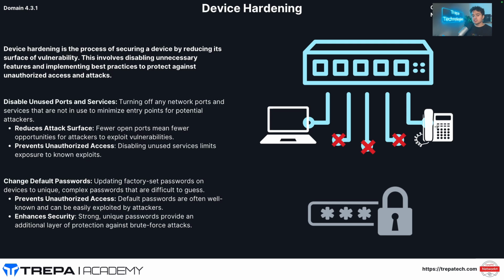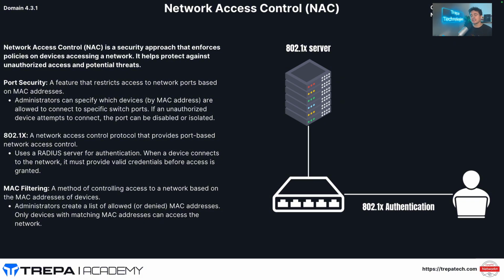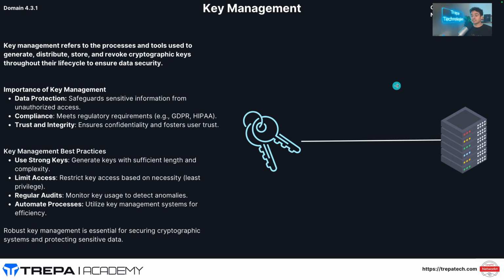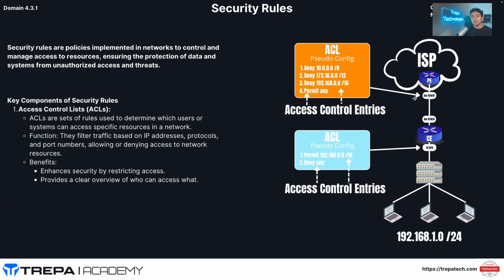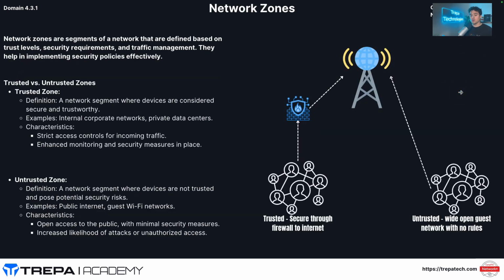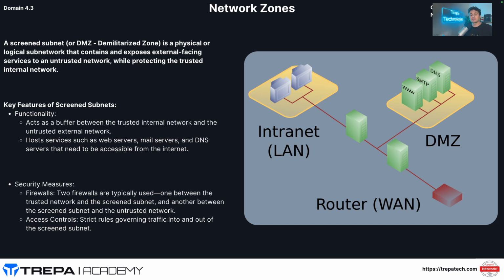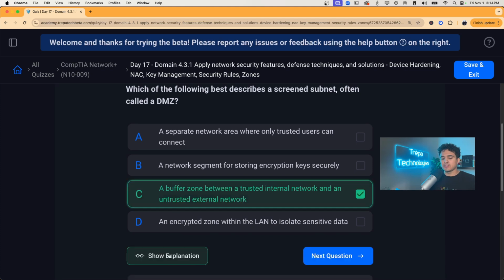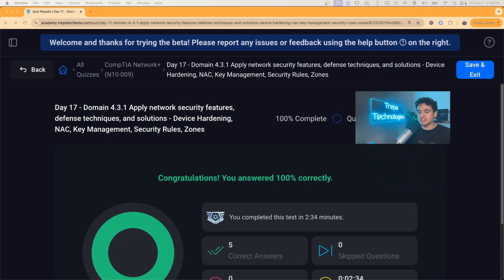Network Plus N10-009 Full Course Domain 4.3 Device Hardening, NAC, Security Rules, Network Zones